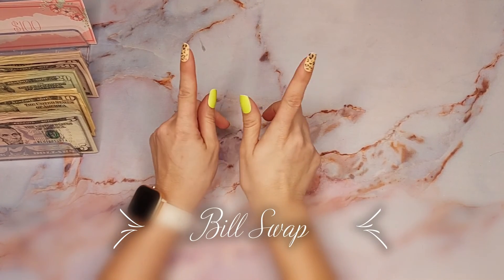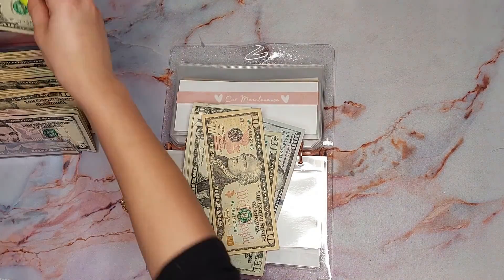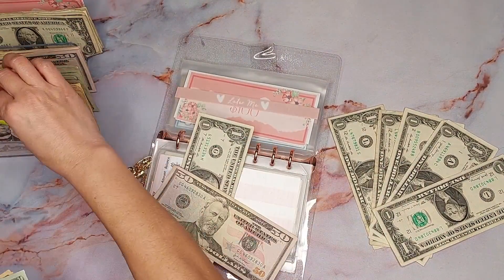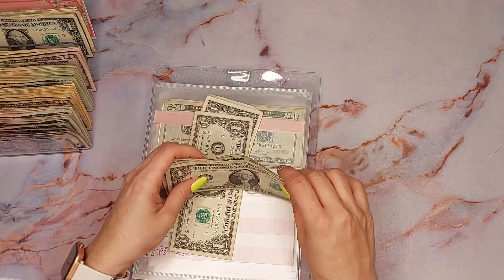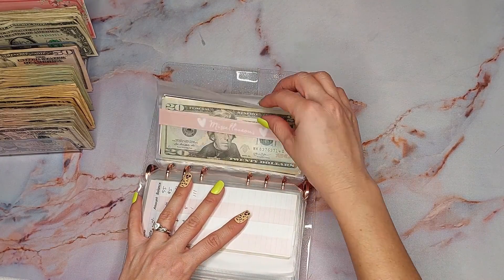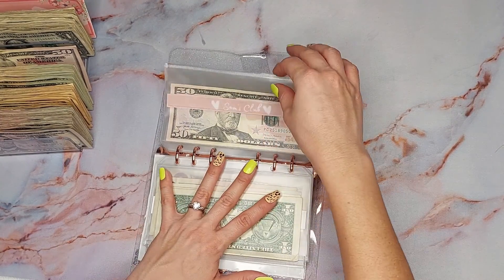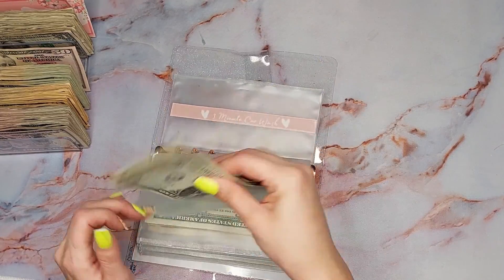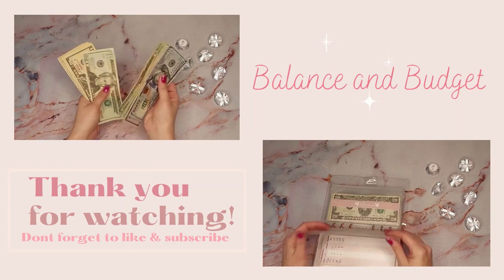Bill Swap | Unnecessary yet necessary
👋Hey hey guys I'm bringing an impromptu bill swap. This is usually what I do after a cash unstuffing. As always, I appreciate ya!!!💮

🤳🎉 Sign up for Fetch with my code "AXXPQ" and get 2,000 points when you snap your first receipt!

🌼My HP INK link(this is really helpful-automatically sends ink to me when my printer is showing low ink) I only pay around $3 a month-prices vary

🌼My BeFrugal link(similar to Rakuten) to earn cash back while shopping online. I was just paid out $34.00! Don't pass up free cash!

💳This is one of the credit cards I use frequently from Capital One-I get cash back!

Cash Tray
Desk Mat
Frixion Erasable Pens

**I am not a financial advisor I'm just showing what works for me and my budget. Keeping it balanced and budgeted!

Okay byeeeeeeee!👋